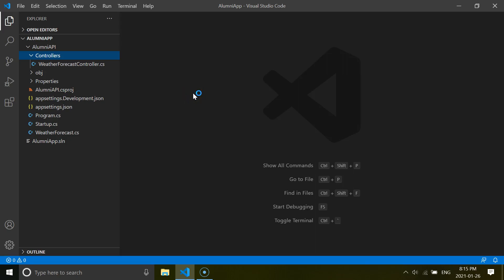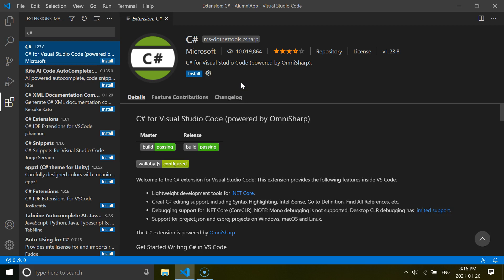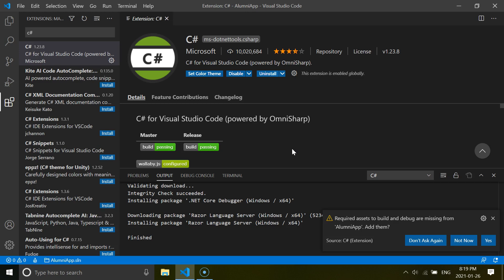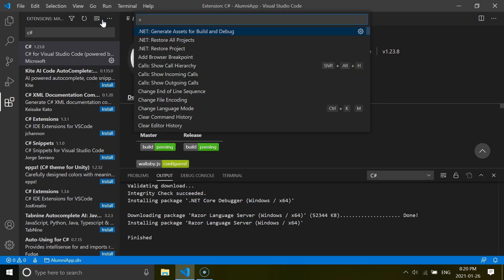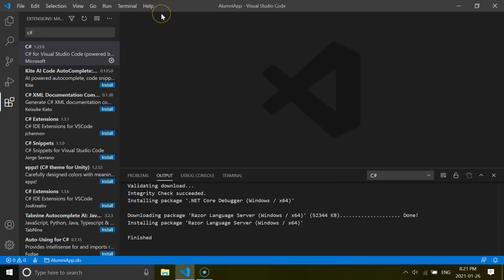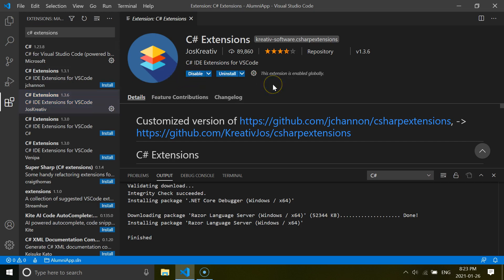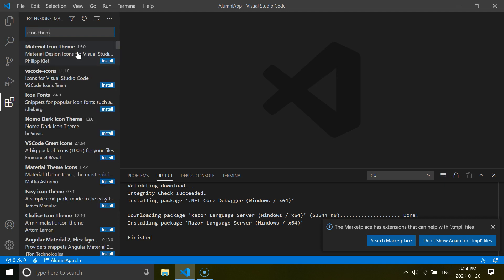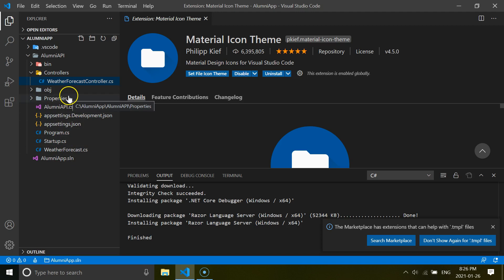Setup C# Extensions for Visual Studio Code | ASP.NET Core 5.0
This video will teach you the necessary C-sharp/C# extensions for visual studio code to run C# programs smoothly.